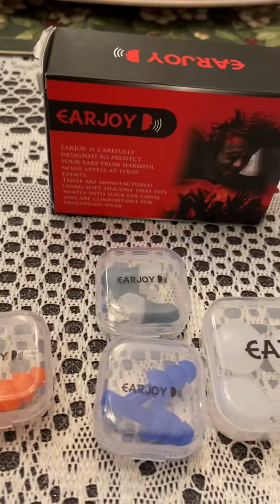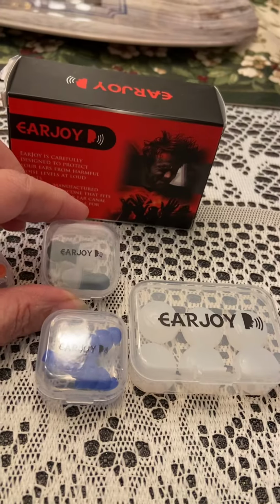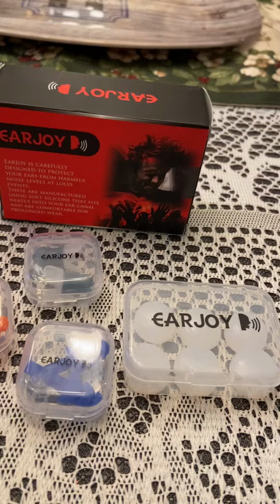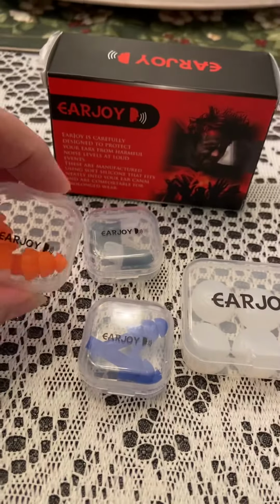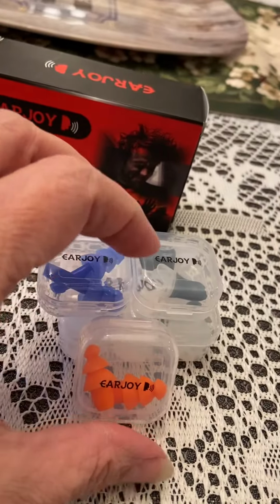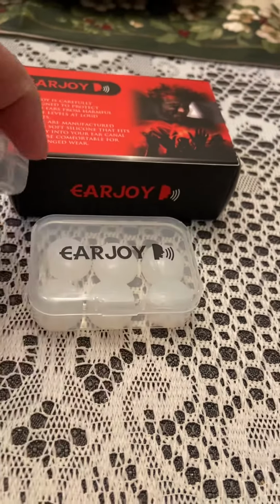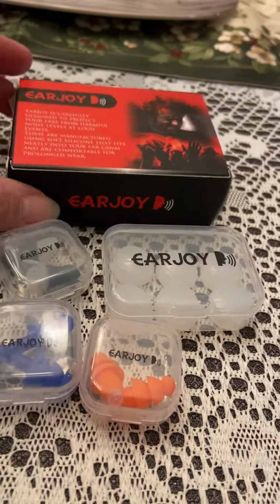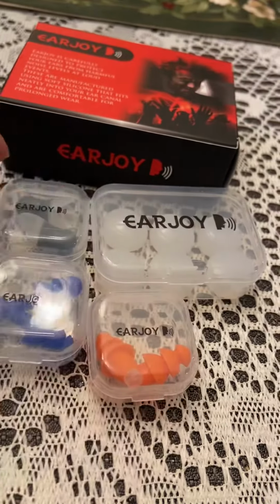Earplug kit for loud noises and swimming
This earplug kit from Eajo features earplugs for swimming, sleeping and loud noises.  Each different type of earplug comes individually cased.  The entire sets at the time of this video retails for $9.99. To order